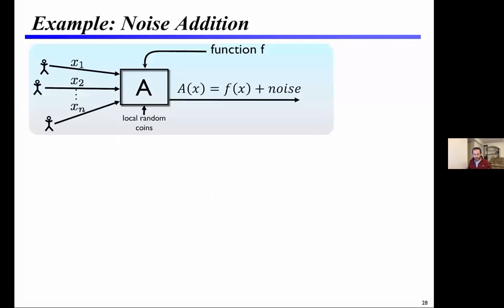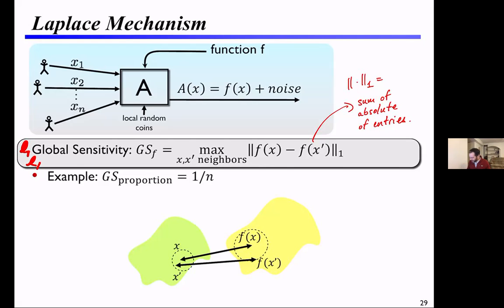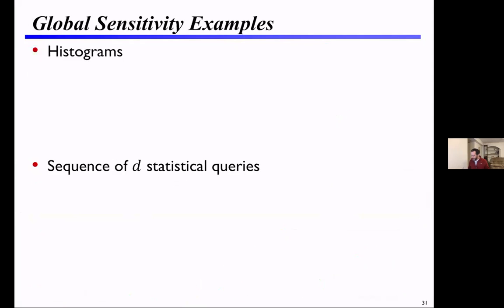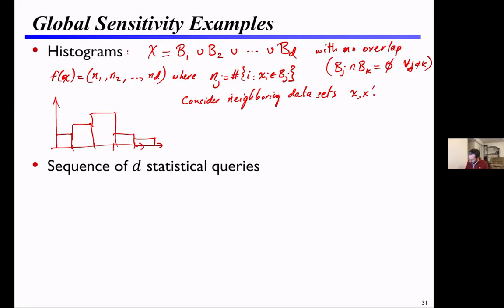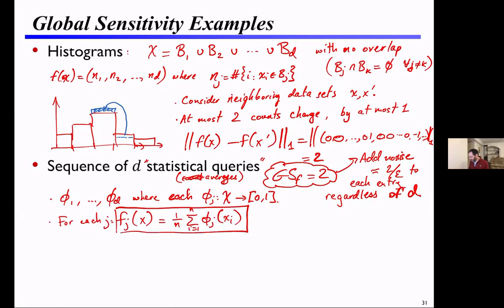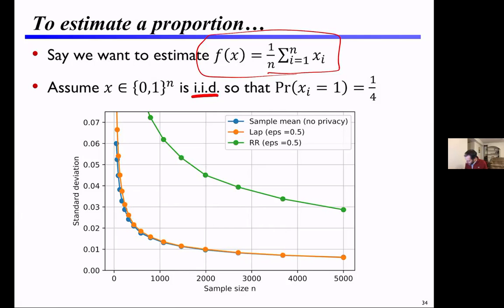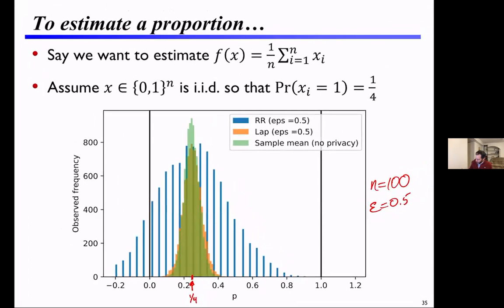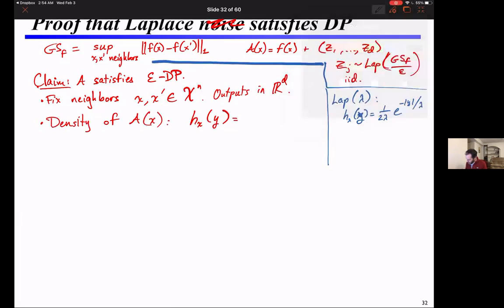差分隐私一3